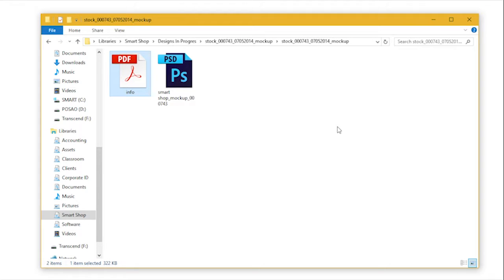Business Card Plastic Table Holder Mockup Help - Introduction